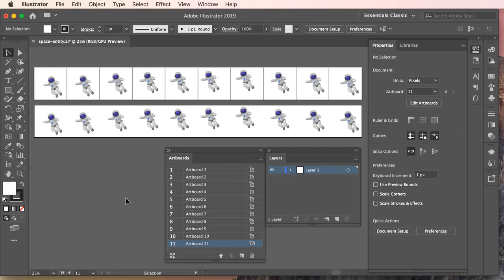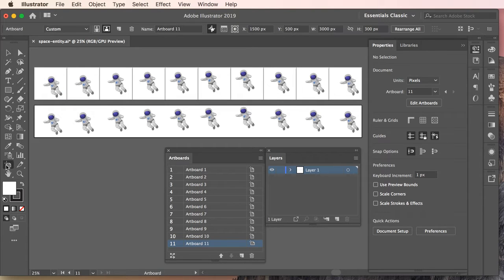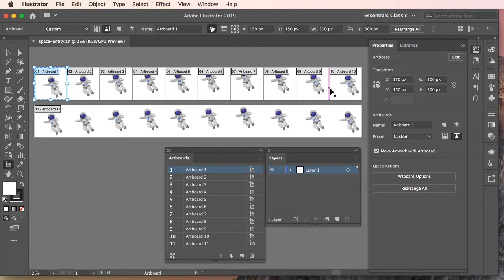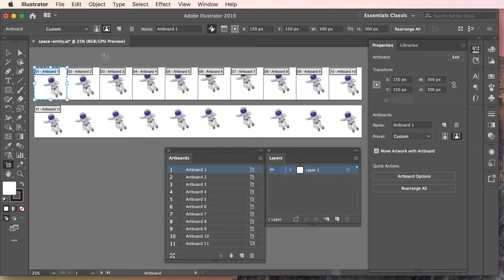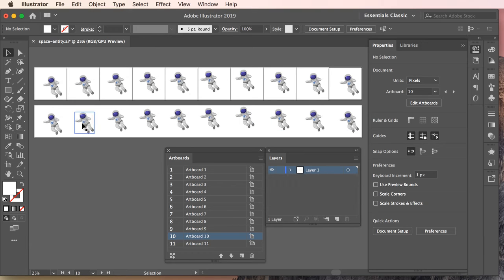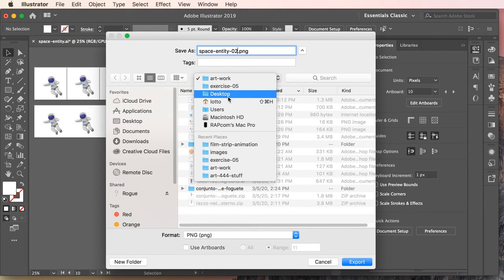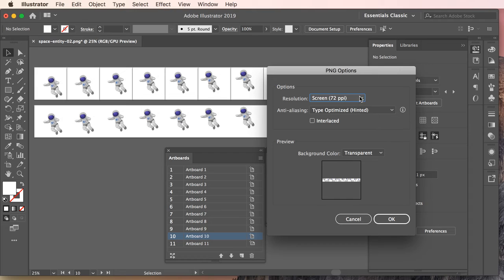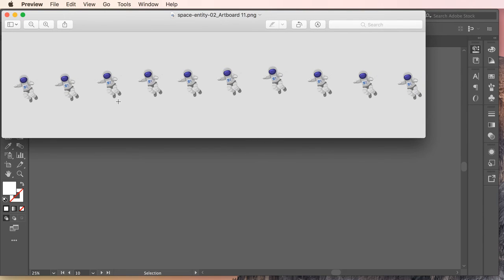part 01 css keyframes filmstrip animation